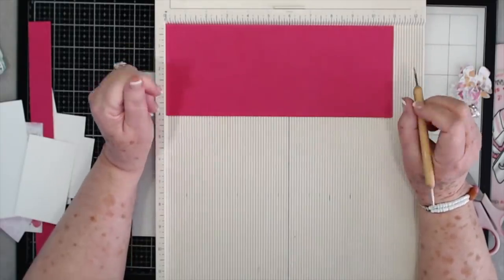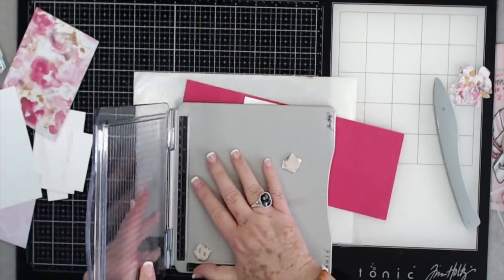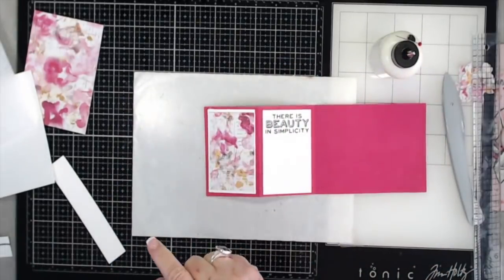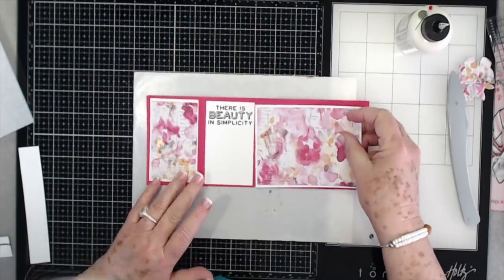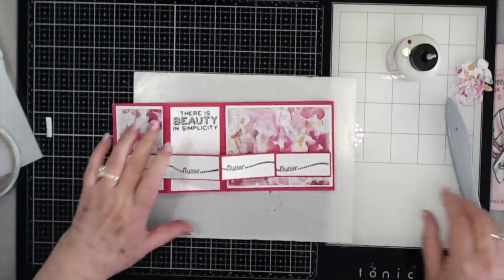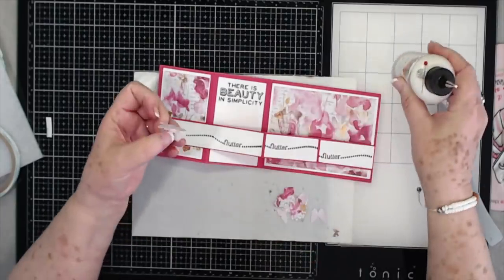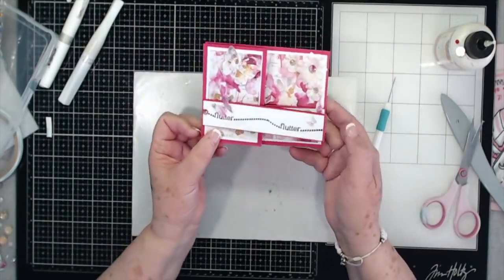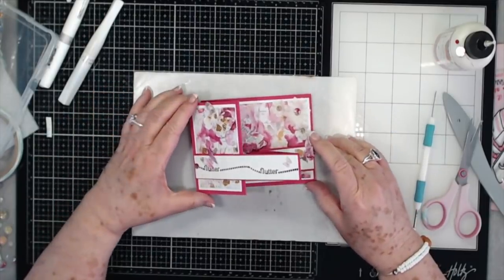Wednesday Remake - Z Fold Card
Today is our Wednesday remake, we are doing a Z fold card from 2 years ago.   Make sure to click "Show More" button so you can see all the links.

Products I Use:

TH Stamp Perspective
Prima Misty Rose
MS Punch
Large Butterfly Punch
Nuvo Crystal drops
Paper Collection

SWME Team